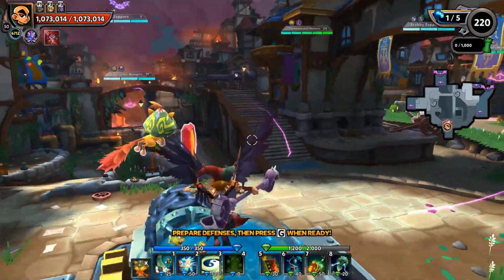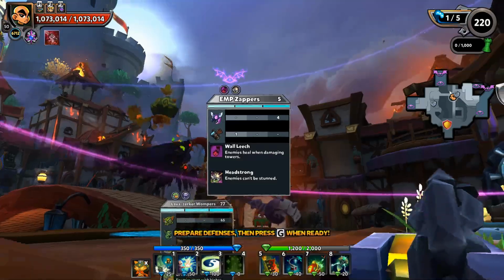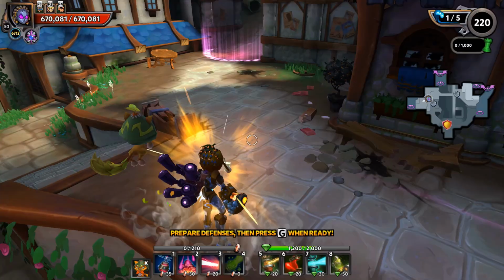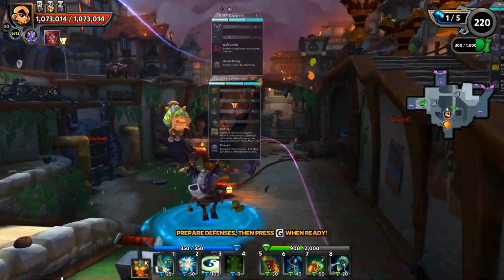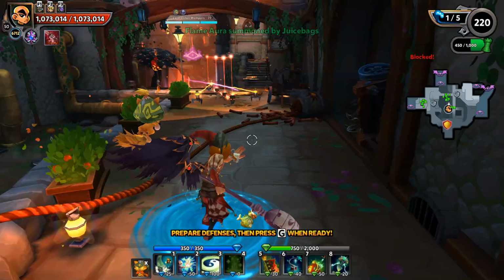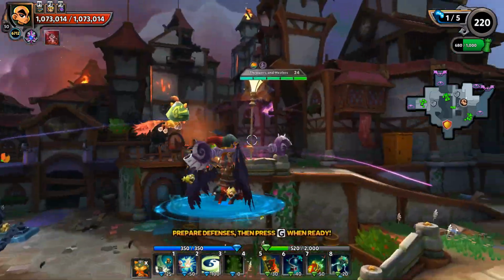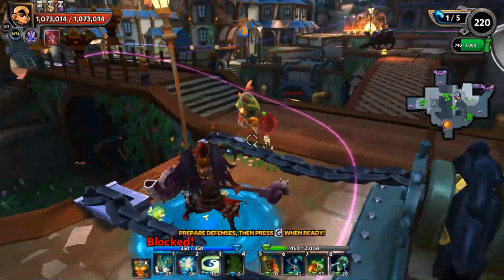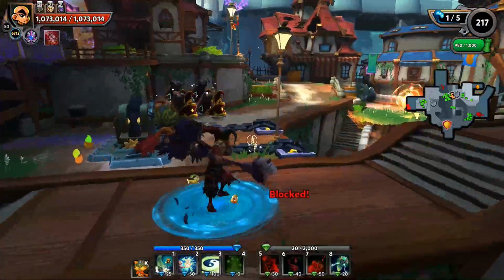DD2 Ancient Power Builds - Floor 72 Greystone Plaza!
Working my way through another Ancient Power reset in Dungeon Defenders II! This time around is BOOM Servos only!

A special thank you goes out to Kerry, Armand, Werejere, Benjamin, Chrisstopher, Ren, Drewcur, Shadowshot, Elfgang, Cookie, Averon, Jonas, Thaodan, Justin, Jonathan, and SeraphinX for being Patreon supporters of my channel!